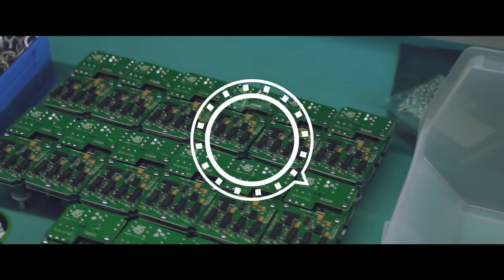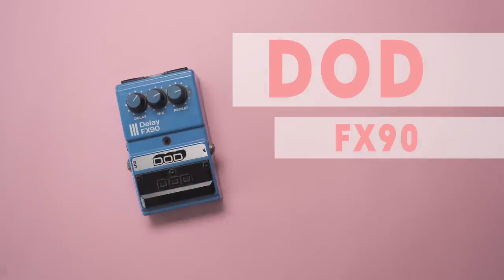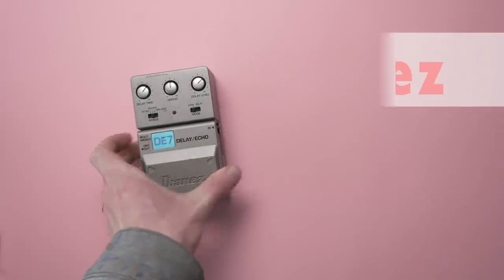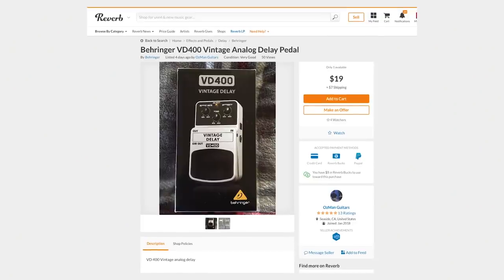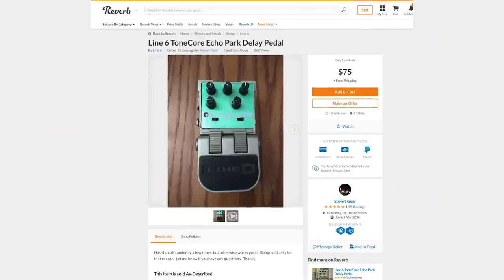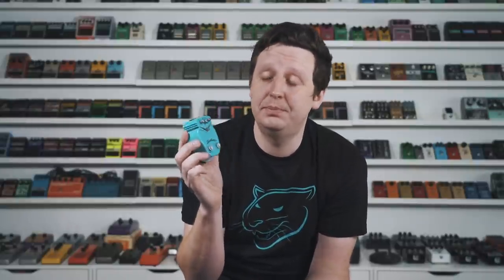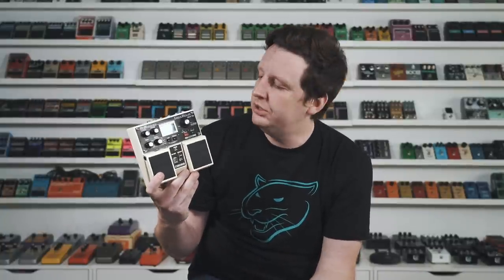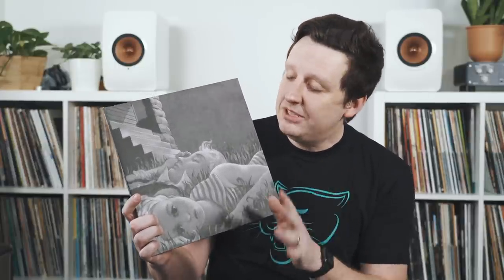Delays Under $100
A good delay is essential to any guitar rig but they don't have to be crazy expensive. In this episode I'm gonna share my top ten delay pedals under $100.

*Prices are based on when this video was recorded in February 2019.*

Gear in this video:
0:35 Wren and Cuff White Elk Small Foot Fuzz
0:53 Wren and Cuff Super Russian
1:04 Wren and Cuff Two Five
1:52 TS-9 Tubescreamer
 2:35 DOD FX90 Delay
3:35 Keeley Mag Echo
4:39 Ibanez DE7
5:53 KMD Analog Delay
7:08 Behringer VD400
8:25 Line6 Echo Park
9:34 Boss DM-2W
10:55 Danelectro PB&J
12:07 Electro-Harmonix Canyon
13:20 Boss DD-20
14:30 Danelectro Dan Echo
14:36 MXR Carbon Copy
14:49 Ibanez DDL20 Digital Delay
15:11 DOD FX9 Digital Delay

Record Time:
Copeland - Eat, Sleep, Repeat

Josh’s record player is by U-Turn Audio: